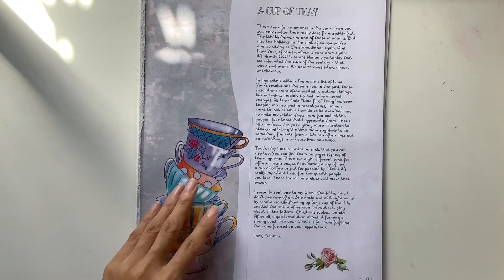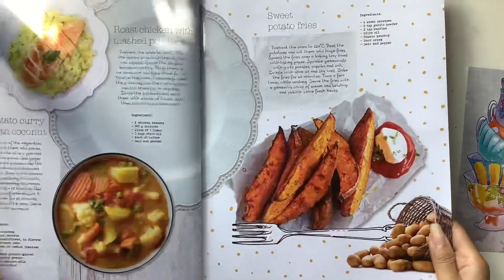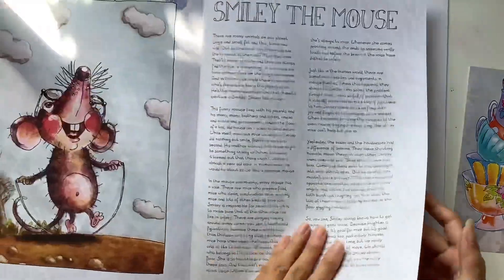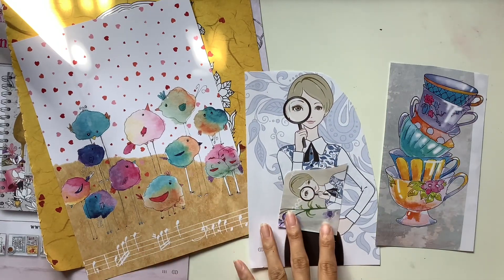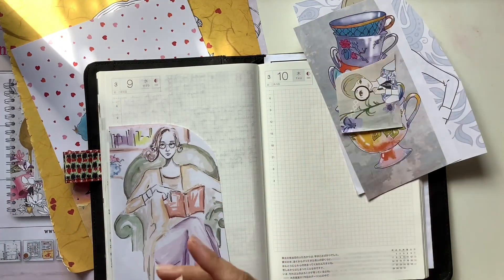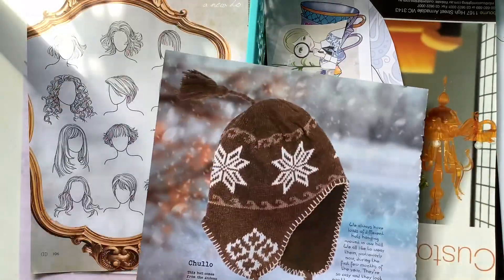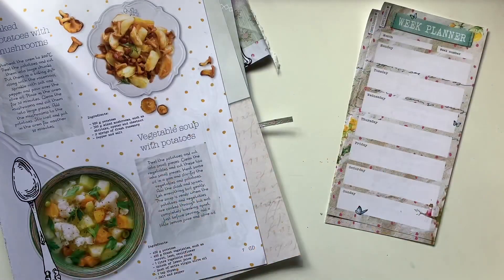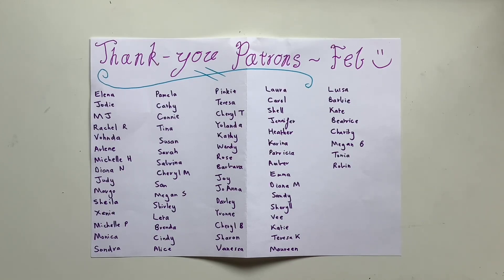Collecting junk journal ephemera from magazines: Daphne’s Diary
Hi all, hope you enjoy this process video.

These are the courses I offer:
Anchor course - Finding our anchors, going back to our roots, and being grounded and centred.
Willow course - Journaling basics course with lots of prompts and ideas for beginners who don’t know how to start and advanced journalers who want some inspiration and structure.
Art course - A journaling course of self-discovery, self-expression, and self-growth. You don’t need to be an artist or be able to draw.
Intentional Life - Setting up an intentional and meaningful year through journal prompts